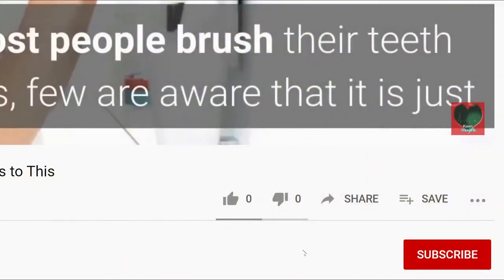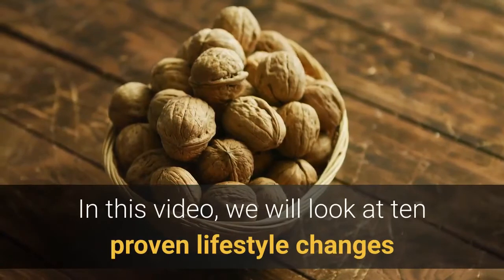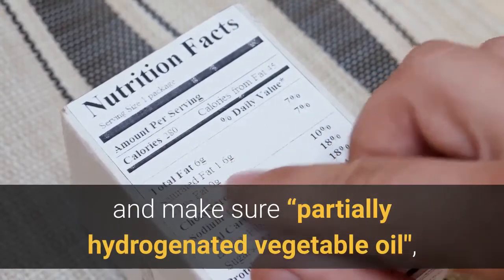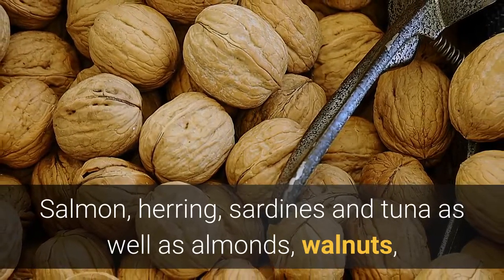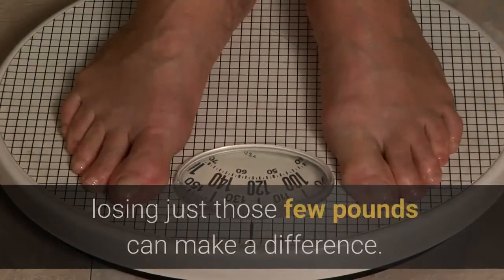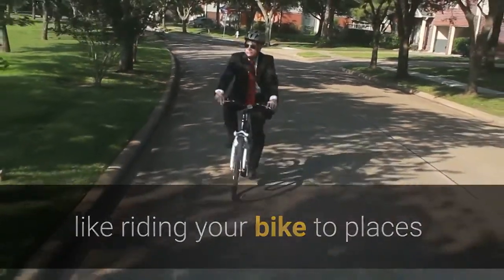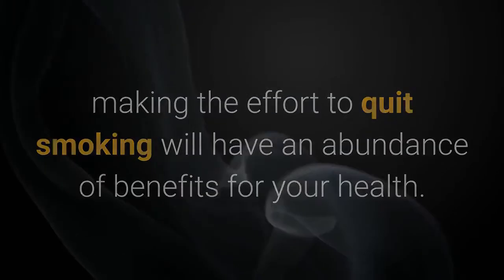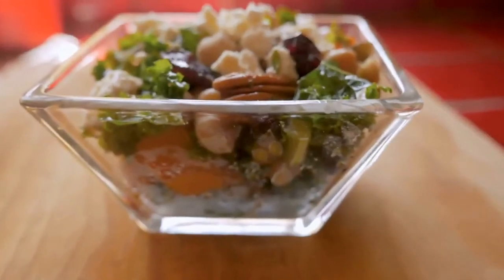10 Proven Tips for How to Lower Your Cholesterol Naturally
There is a twist to the information this video gives about cholesterol, namely the role LDL plays in high cholesterol. Plus, there is one specific ingredient that makes the biggest impact with lowering your cholesterol. You can learn more about it here:

At no extra cost to you, this channel will receive a commission for purchases made through this link that will support our efforts to bring additional videos and value to our viewers.

Are you troubled by high cholesterol levels? Well today, you can learn how to lower your cholesterol naturally.

High cholesterol is an unfortunate situation that many people have to manage. People that do nothing about their high cholesterol are at greater risk for heart disease, stroke, and other complications.

Fortunately, high cholesterol can be controlled by some simple and natural lifestyle changes.

In this video, we will look at ten proven lifestyle changes that will lower bad LDL cholesterol levels and raise beneficial HDL cholesterol. Now, let’s look at how to lower your cholesterol naturally with these ten proven methods.

Eat Heart-Healthy Fruits and Vegetables

Making a habit out of eating heart-healthy fruits and vegetables go a long way toward lowering cholesterol levels over time.

Rid Your Body of Trans Fats

Trans fats are found in fried foods, baked goods, and margarine. They raise harmful LDL cholesterol levels while lowering the good HDL cholesterol.

Watch Out for Saturated Fats

If you enjoy consuming red meat and dairy products often, that means you are also consuming saturated fats. You can lower your LDL cholesterol by eating fewer foods with these saturated fats.

Eat Foods That Are a Good Source of Omega-3s

Instead of eating red meat for protein, try eating fish and nuts. Salmon, herring, sardines and tuna as well as almonds, walnuts, and flaxseeds are just a few examples of foods that are rich in omega-3s, which are very good for the heart.

Eat More Soluble Fiber

The soluble fiber found in apples, prunes, pears, beans, lentils, oats, Brussel sprouts, and whole grains can go a long way toward slowing down the amount of cholesterol the body absorbs.

Make an Effort to Lose Weight

Losing weight can raise good HDL cholesterol while also lowering bad LDL cholesterol levels. Even if you are not overweight but have a few extra pounds, losing just those few pounds can make a difference.

Exercise Regularly

Exercise has many benefits. Not only does exercise help you lose weight, but it also makes you more physically fit, and it lowers harmful LDL cholesterol and raises beneficial HDL cholesterol.

Drink Alcohol - But Be Careful!

Alcohol consists of ethanol, which does raise HDL levels by a small percentage. However, it is very important to remember that you should only drink alcohol in moderation, as too much alcohol is harmful to the heart, liver, and causes many other problems.

Stop Smoking

If you are a smoker, making the effort to quit smoking will have an abundance of benefits for your health. Improved cholesterol levels is only one of these benefits.

Say No to Stress

Many people are unaware that being stressed raises cholesterol levels. Taking the time to relax and calm down to get your mind off of the things that bring you stress everyday can make a difference.

Custom thumbnail image credits:

Free photo 22589962 © Pavel Kohout - Dreamstime.com

Free photo 2150163 © Olgalis - Dreamstime.com

Free photo 2946705 © Johanna Goodyear - Dreamstime.com

In order to create the content for this video and in an effort to bring value to the viewers, I have checked with sources believed to be reliable. In view of the possibility of human error or changes in medical sciences, neither myself nor any other party who has been involved in the preparation or publication of this video warrants that the information contained herein is in every respect accurate or complete, and we are not responsible for any errors or omissions or for the results obtained from the use of such information. Readers should confirm the information contained herein with other sources and are encouraged to consult with their health care provider before making any health care decision.